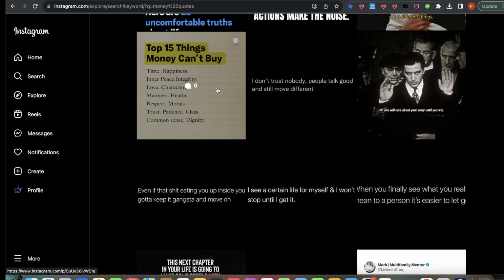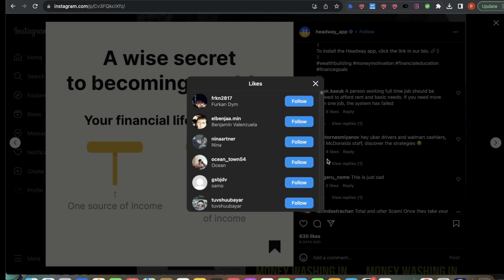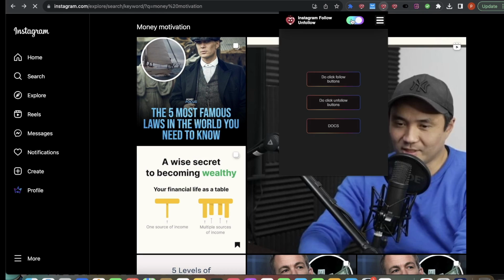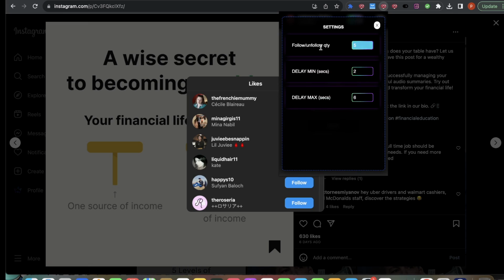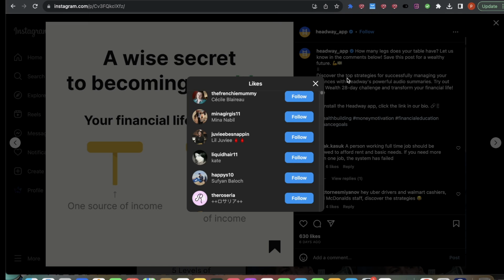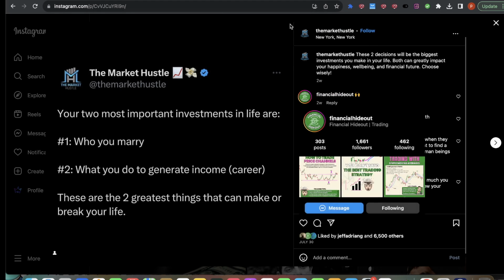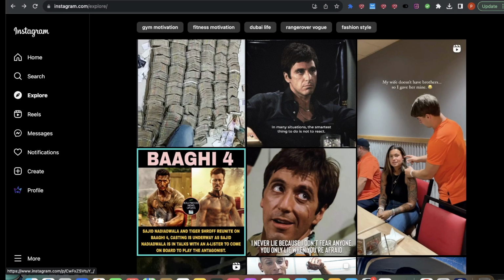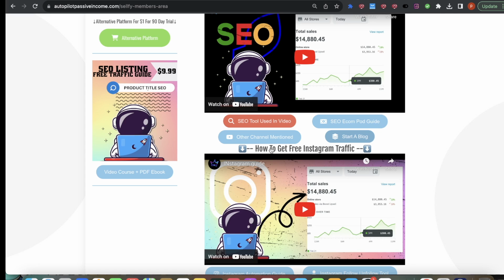Instagram Automation Guide 2023